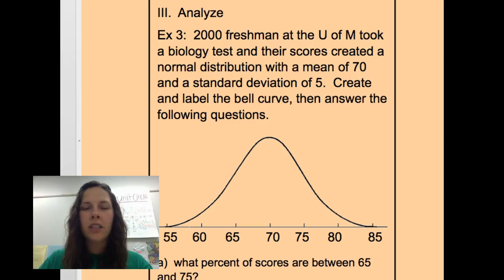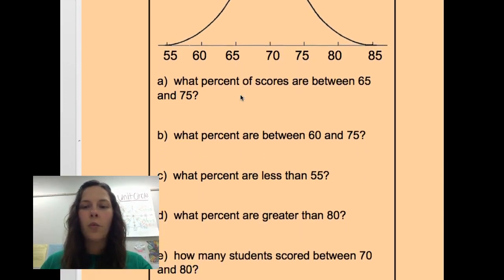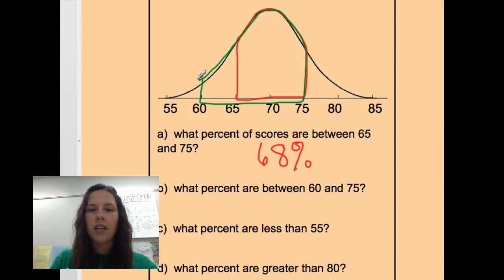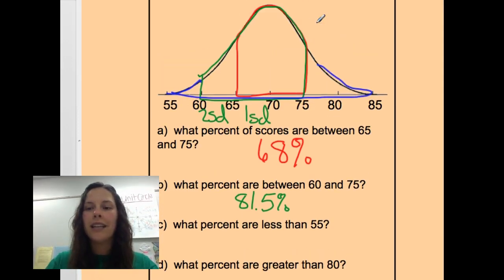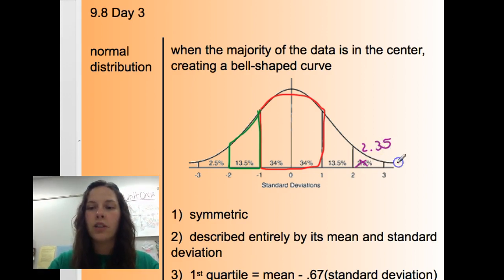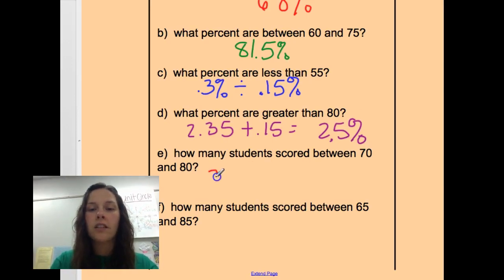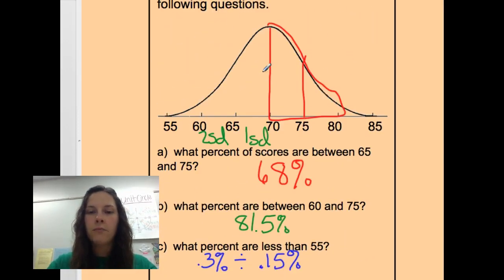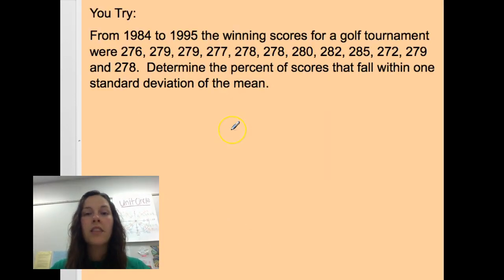9.8 Day 3 Video 2 Analyze Normal Curve